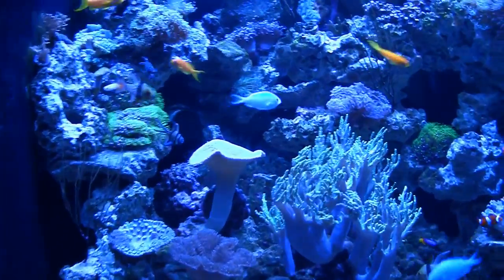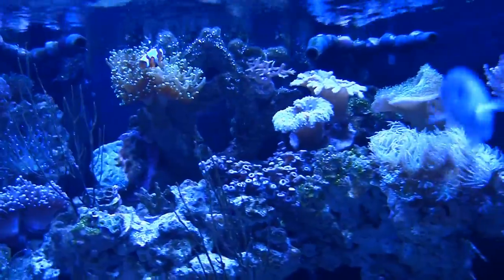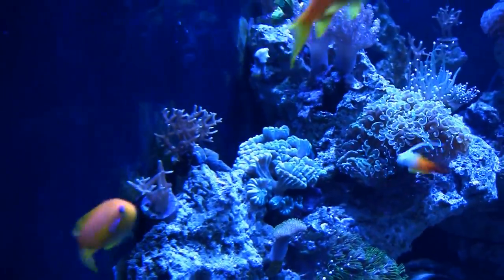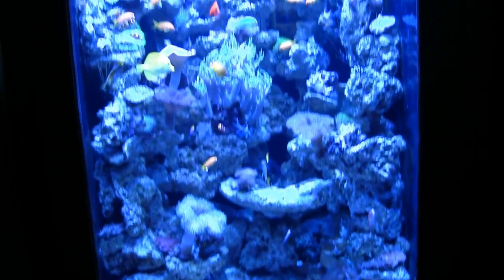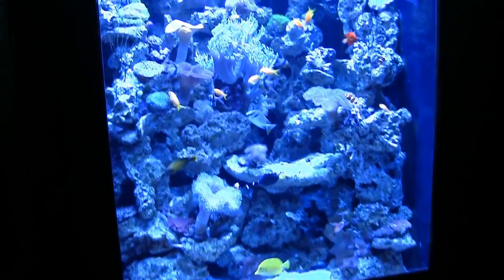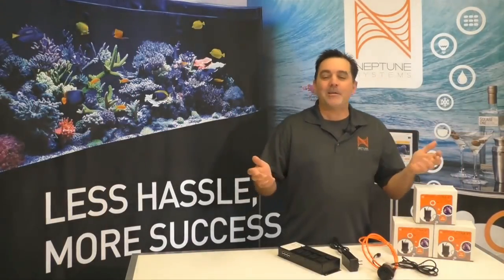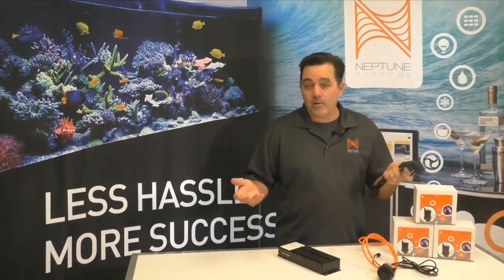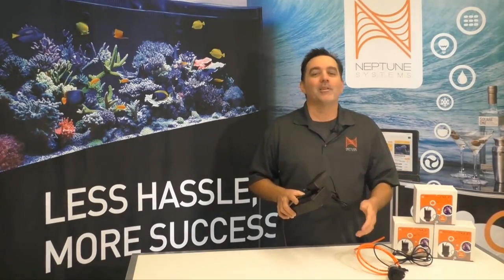Reef Tank Re-Do, LA Fishguys, Episode 161 Part 4, Calcium Reactor, Algae Scrubber GFO APEX System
Its LA Fishguys one hundred and sixty first episode and you are invited to tag along on this multi-part episode as Jim Stime of Aquarium Design re-does one of those TV Show Reef Tanks and builds a spectacular looking 'Live Rock Reef Sculpture, turning it into a true looking Piece Of The Reef and includes an APEX controlled lighting and filter system.